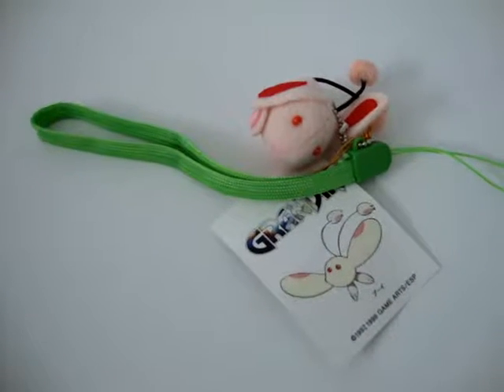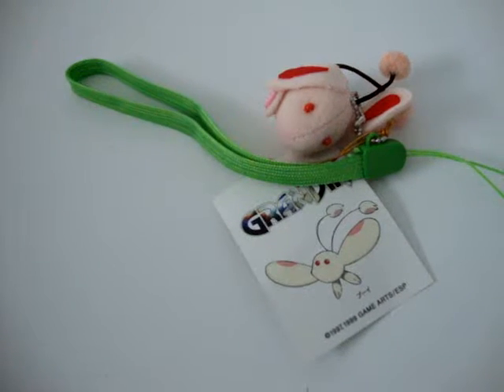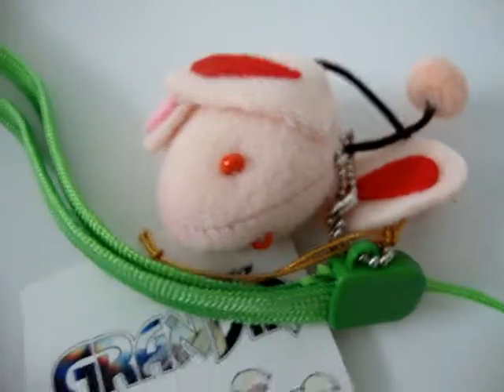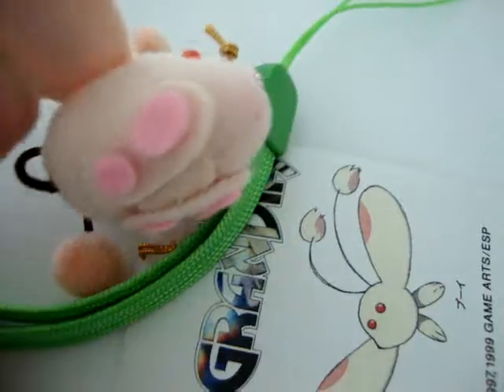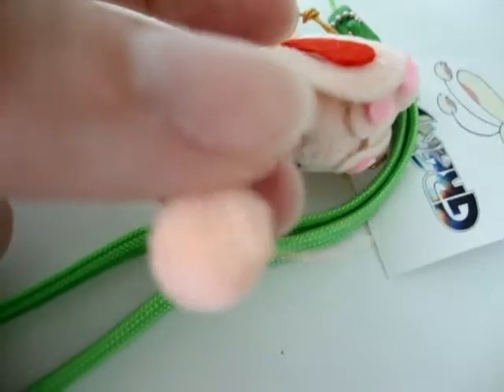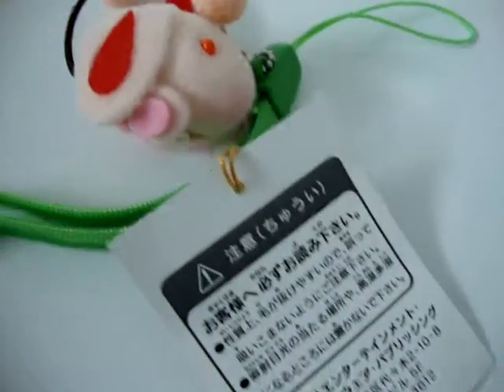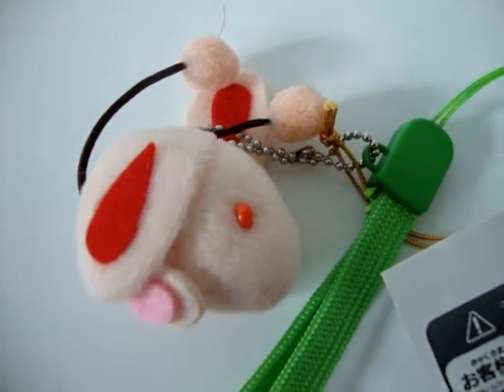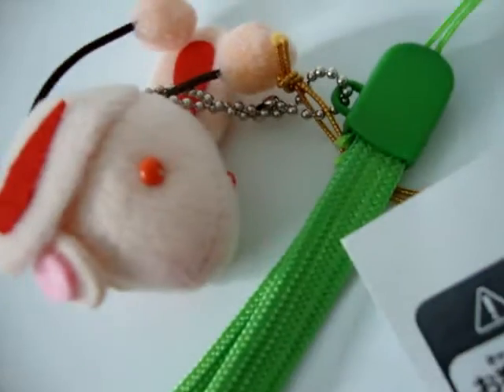Puffy from Grandia Tiny Strap Plush Doll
The tiniest little soft toy from any video game, ever. Probably. Adorable.